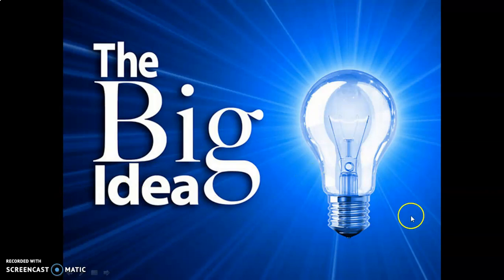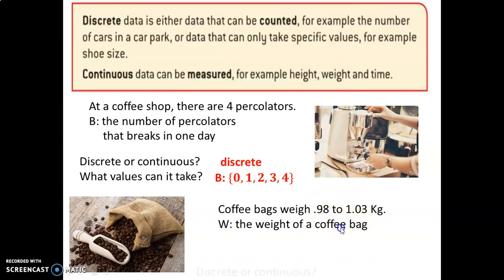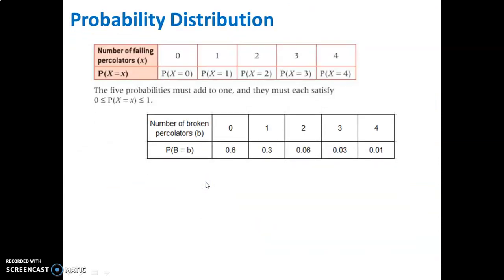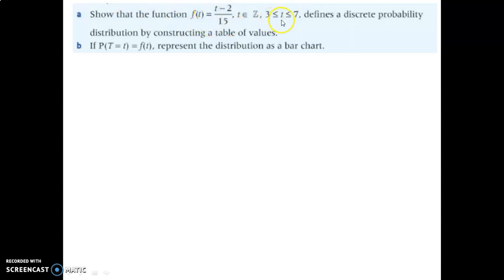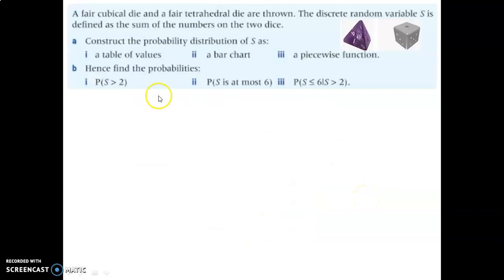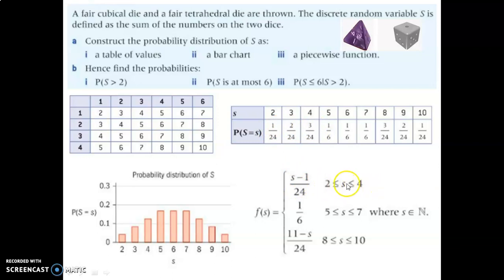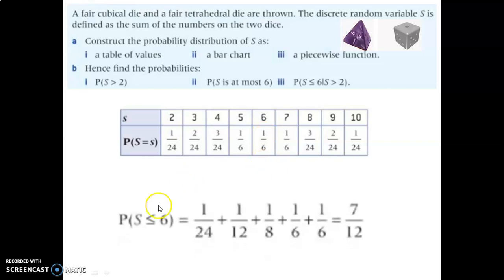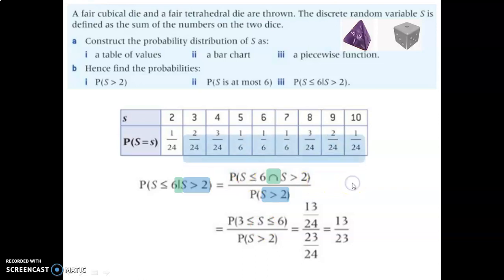Skill Video Distributions